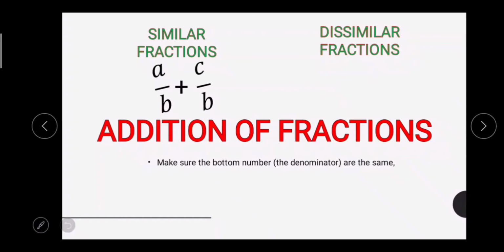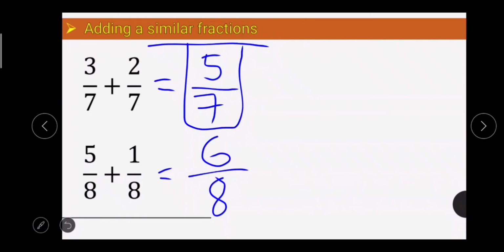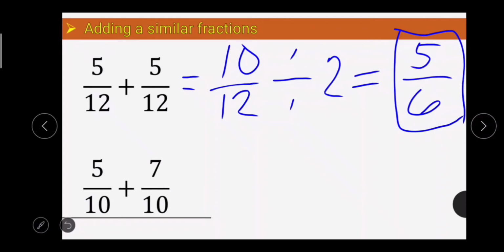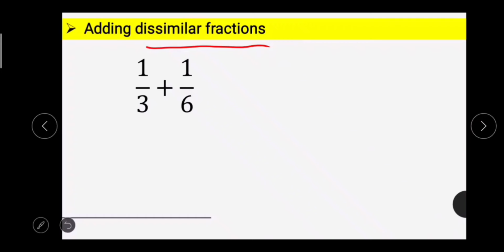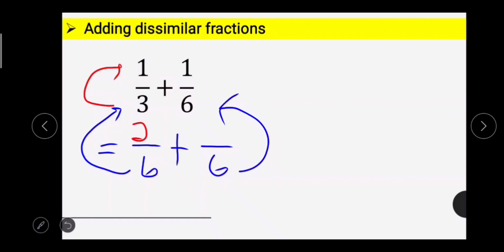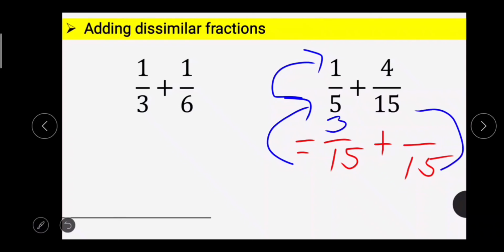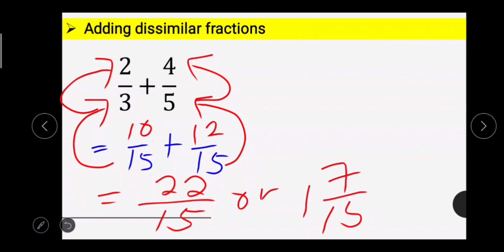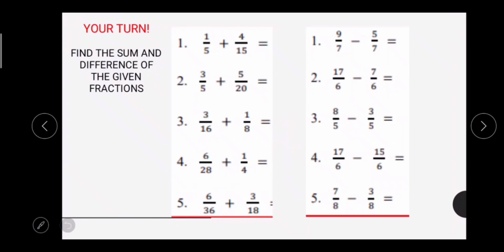ADDING SIMILAR AND DISSIMILAR FRACTIONS